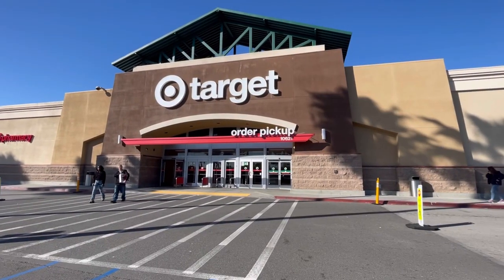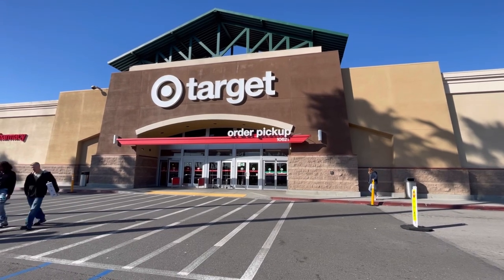Saturday Shopping at Target and More!